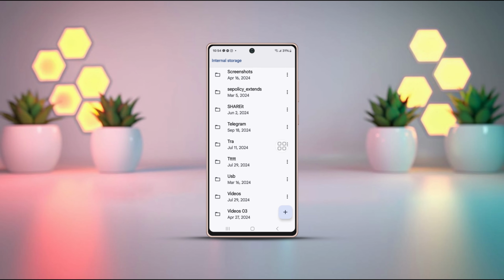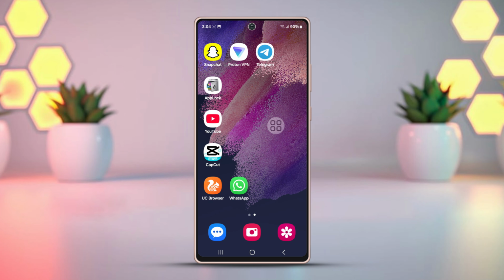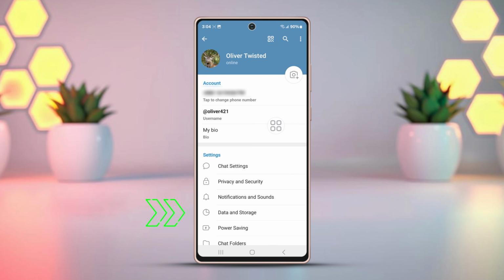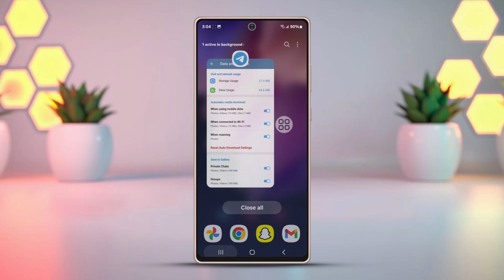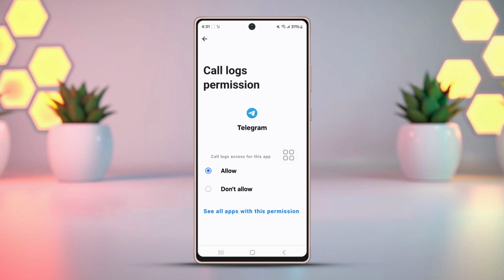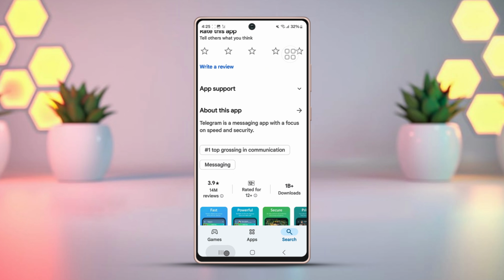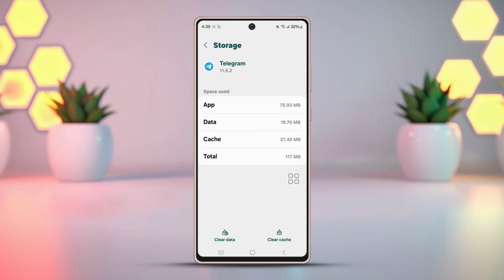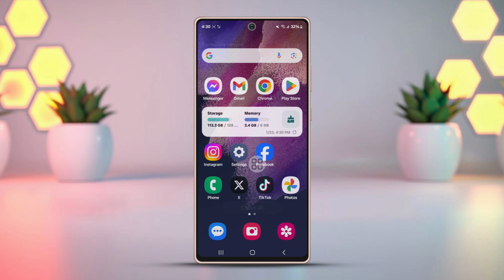How To Fix Telegram Folder Not Showing In File Manager | Telegram Download Folder Not Found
Can't find your downloaded Telegram videos? Well, don't worry! In this video, I've shown how to see Telegram downloaded videos and where to find Telegram downloaded files easily.

Plus, I’ve also explained step by step how to solve the Telegram download not found problem.

00:01- Video Intro
00:13- Solution 1: Ensure Save to Gallery Is Enabled
00:36- Solution 2: Check telegram App Permissions
00:49- Solution 3: Update Telegram
00:59- Solution 4: Clear Telegram Cache and Data
01:15- Solution End